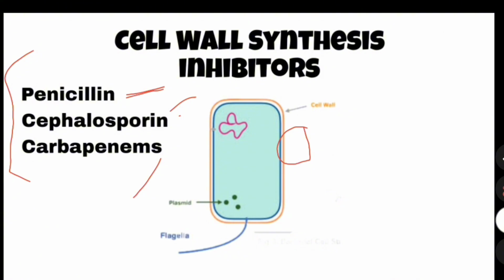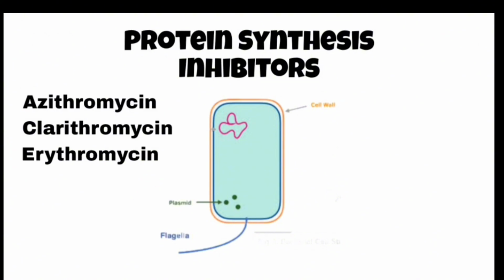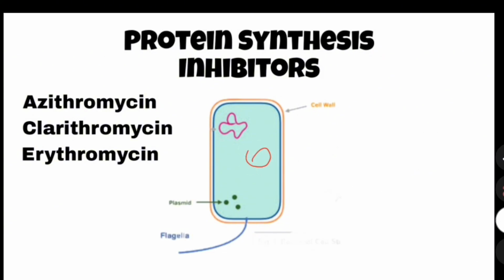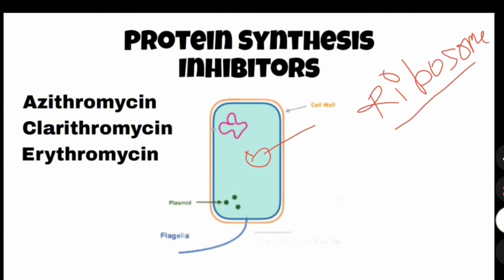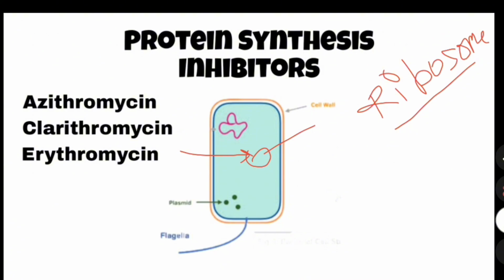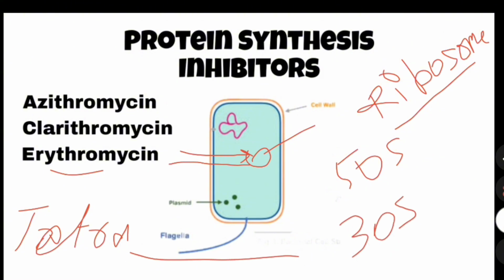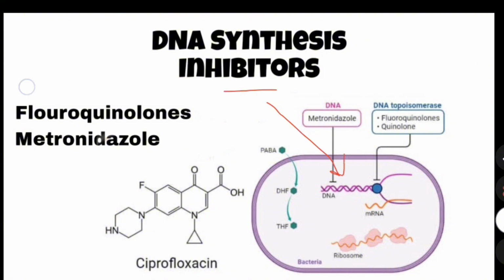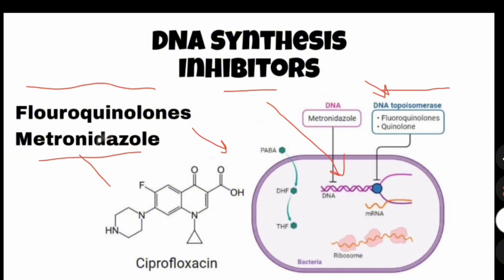Antibiotic Classification Made Simple | Mechanism of action |In 5 minutes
Understanding antibiotics is crucial for fighting bacterial infections. In this video, we break down the classification of antibiotics in an easy-to-follow manner. Learn about:

Major classes like penicillins, cephalosporins, macrolides, and more.

Their mechanisms of action (bactericidal vs. bacteriostatic).

Spectrum of activity (broad vs. narrow-spectrum).

Clinical uses and examples of each class.

Whether you're a student, healthcare professional, or simply curious, this concise guide will help you master the basics of antibiotic classification.